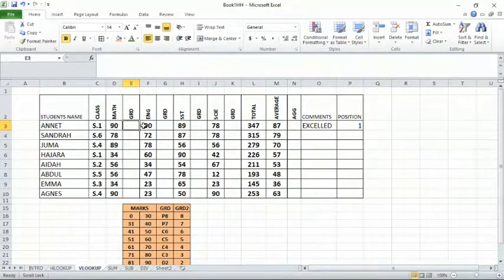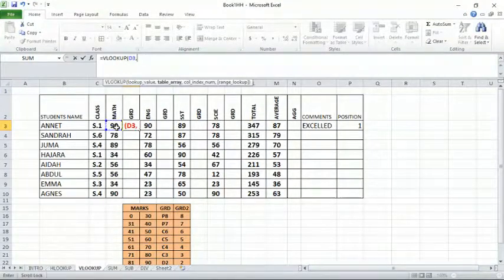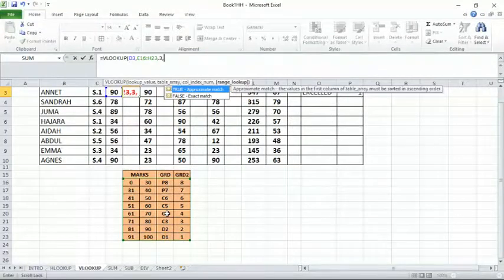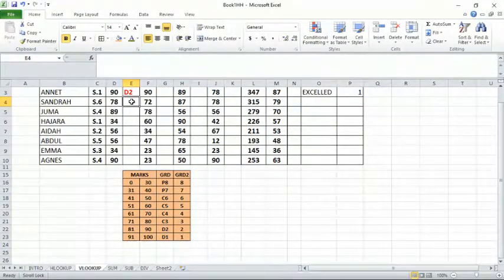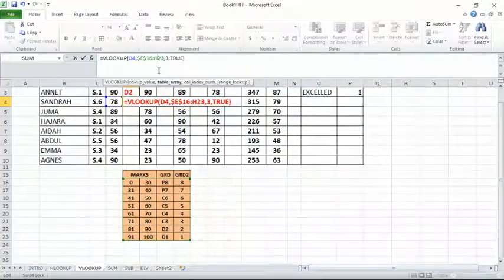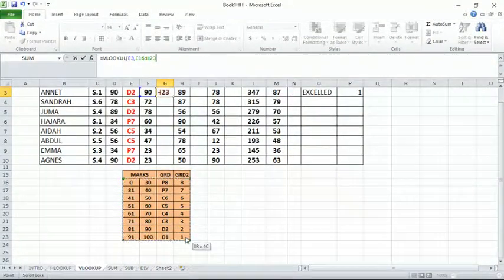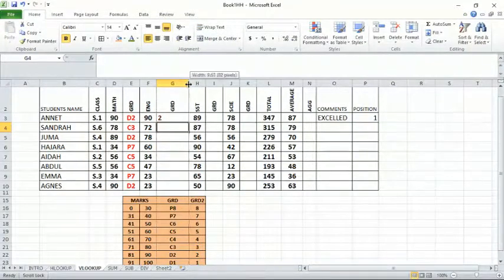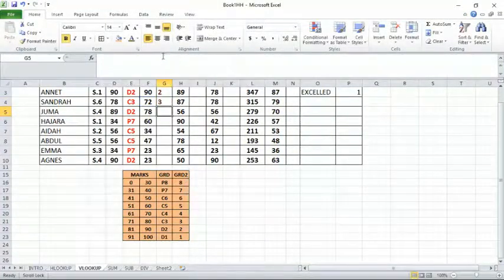VLOOKUP (BY KAWALYA JULIUS LEVIN)